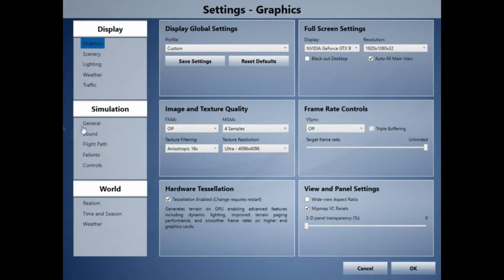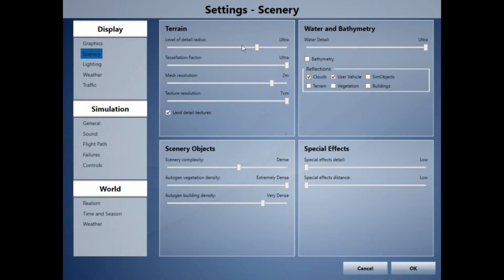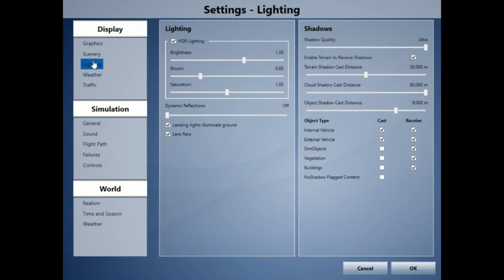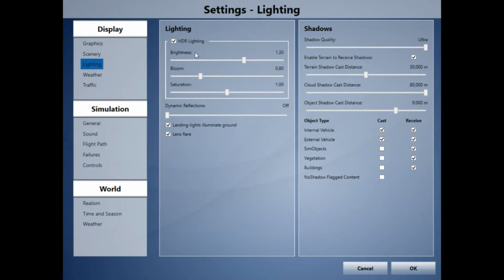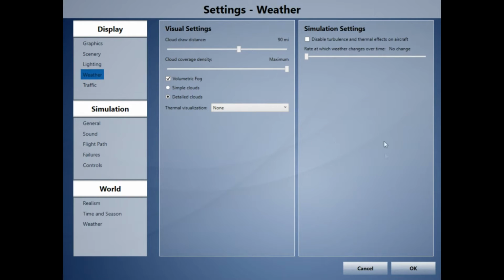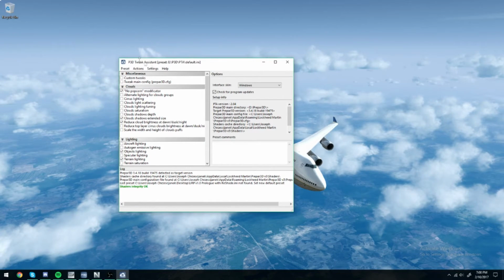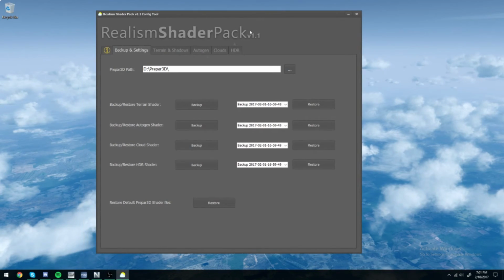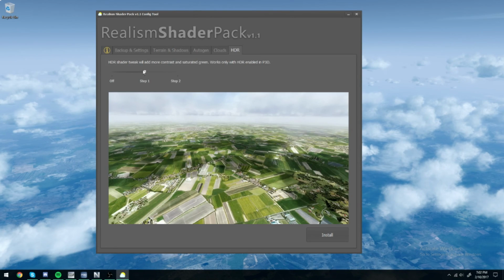Prepar3D v3 | Ultra Realistic Settings 2017 | Ultimate Realism Pack | PTA | Reshade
These are the best settings that I've found to work with Prepar3D. They look really realistic if you follow all the directions in the video.